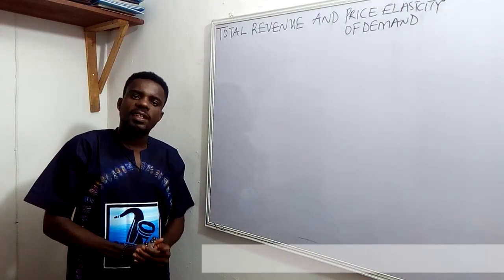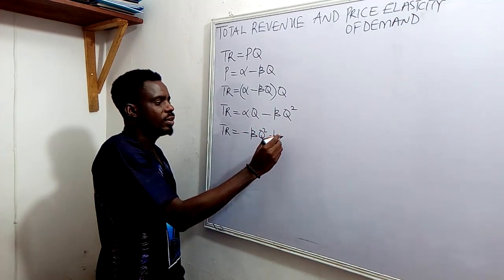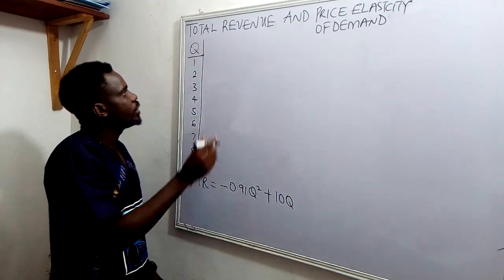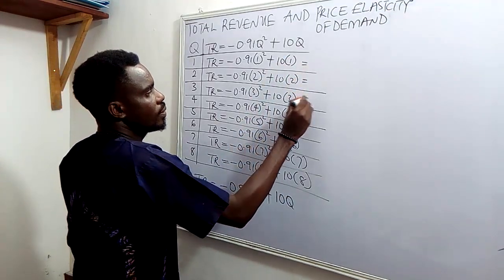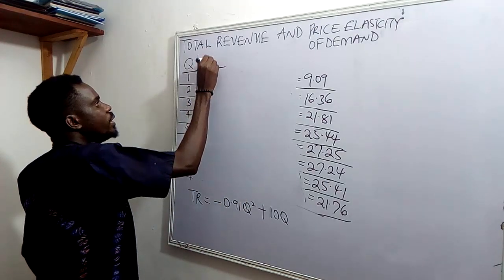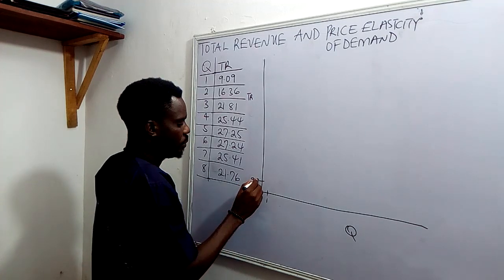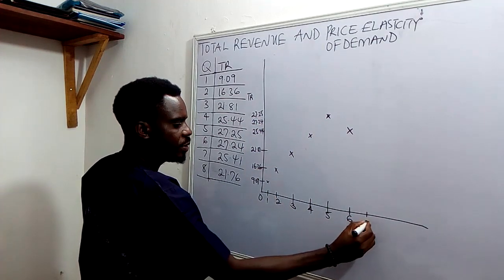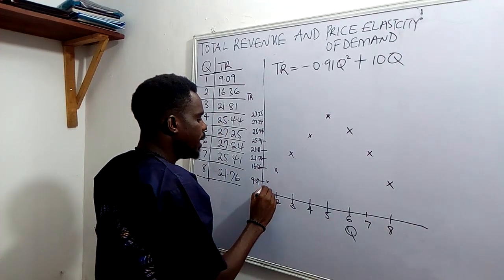Total Revenue and Price Elasticity of Demand Series 1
A well-detailed explanation of Total Revenue and Price Elasticity of Demand

Tutor: Olawale O. Ayoola

QUESTION — Have a question about Economics? Post in the comments section of this video!